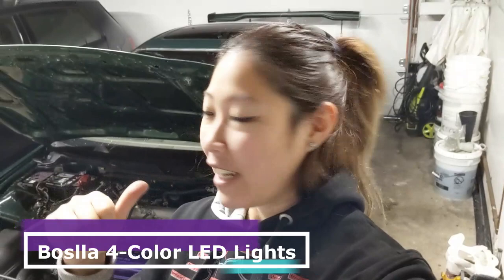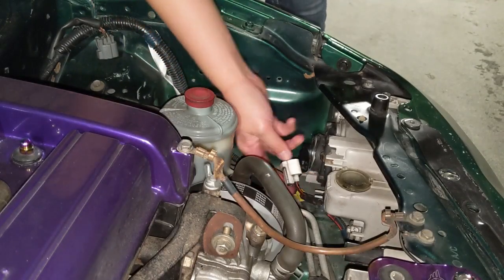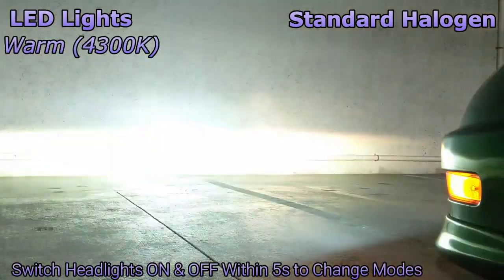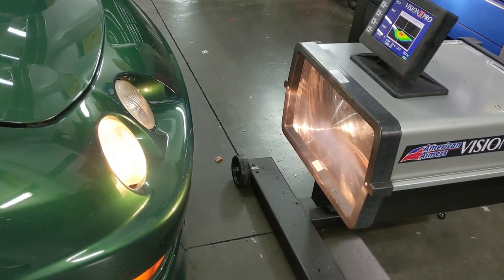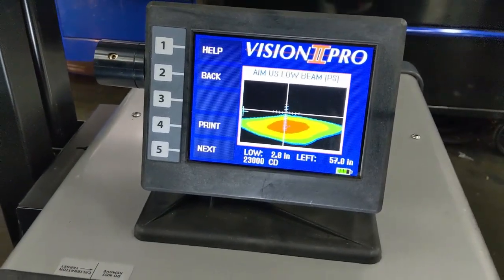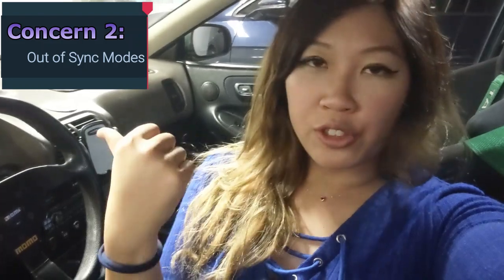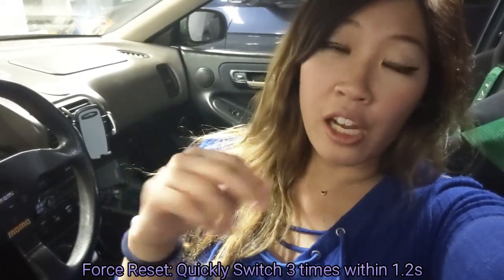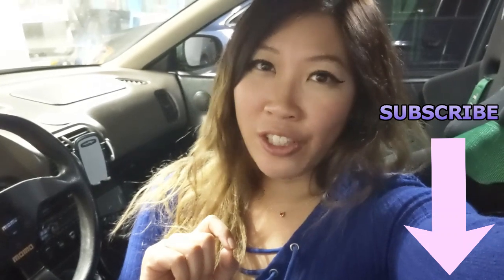Boslla 4-Color LED Headlights Integra Install (9006/HB4) & Beam Pattern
VLOG 35: Reviewing the Boslla Bullet B4 LED Headlights.